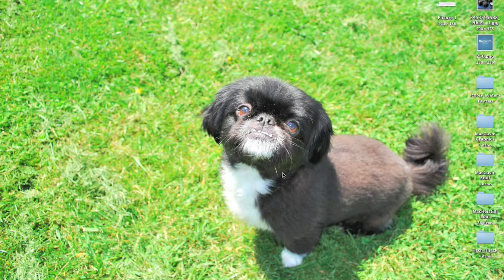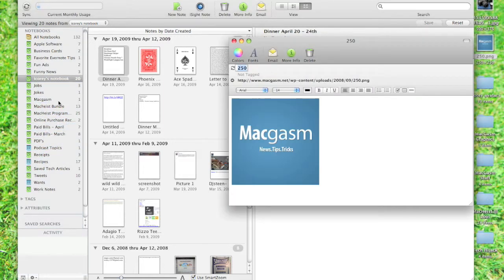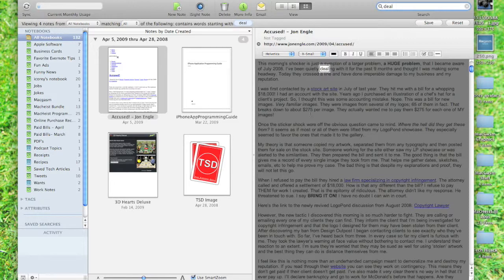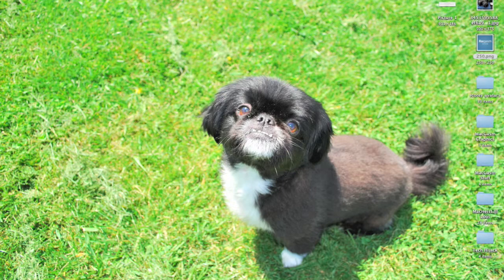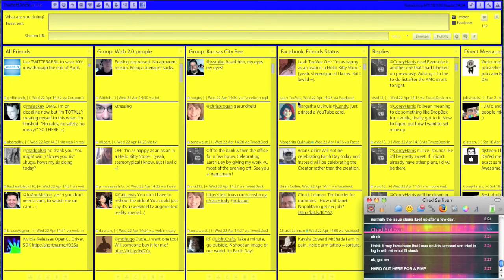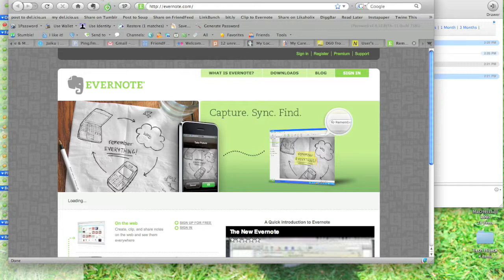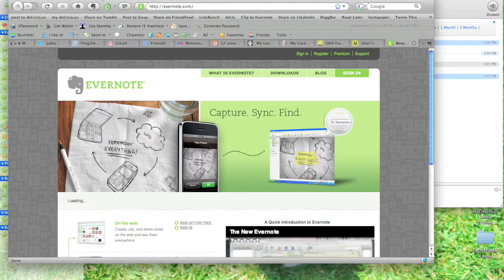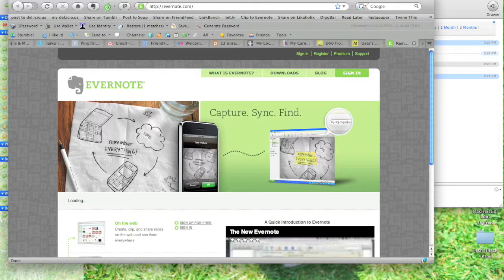Keep Organized with Evernote.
Evernote is in essence a notebook app. But it goes much farther than that. You can take clips, write directly into it, drop photo's save webpages, and drop PDF's into the app.